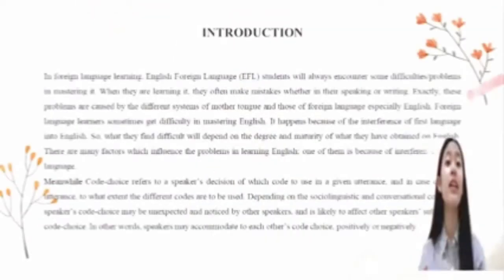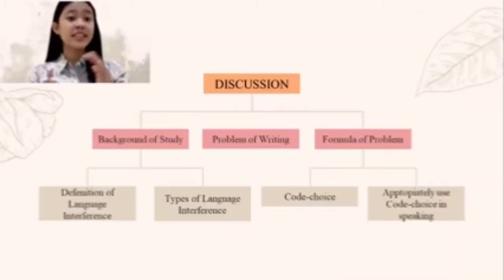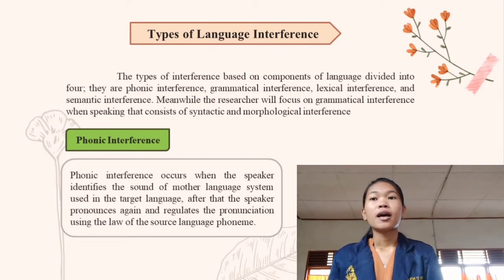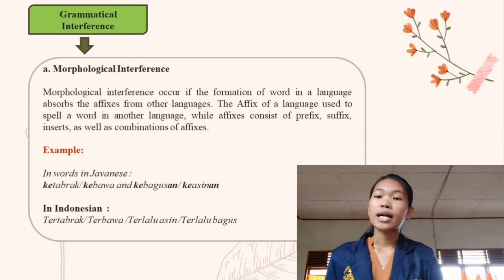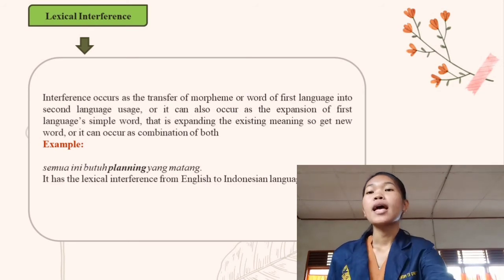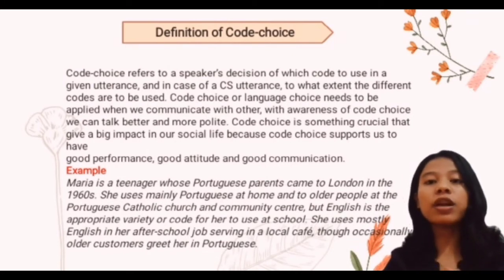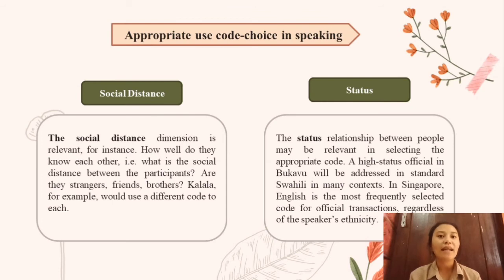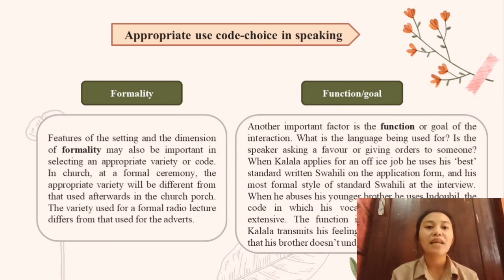Language Interference and code choice in speaking Group 1 Sociolinguistic.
This is for presentation group 1 in subject sociolinguistic.
Lecturer : Bertharia S S.Pd., M.Hum